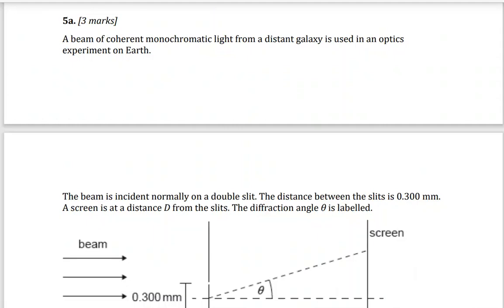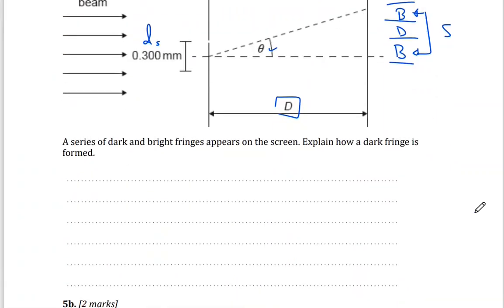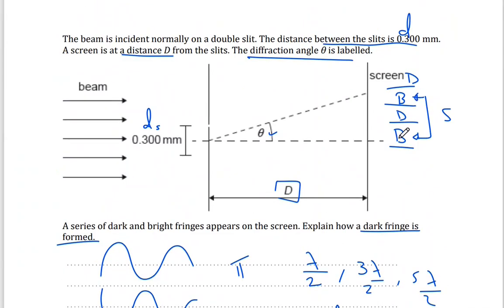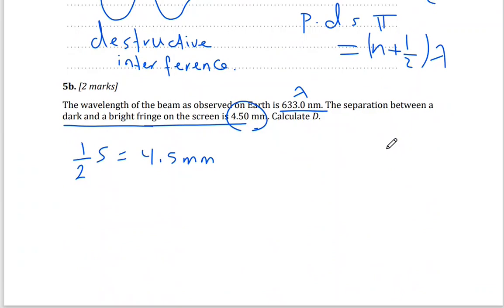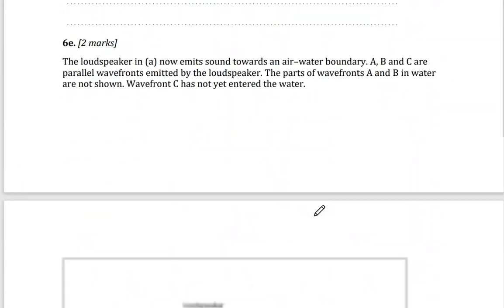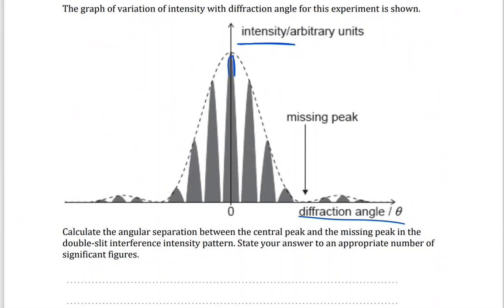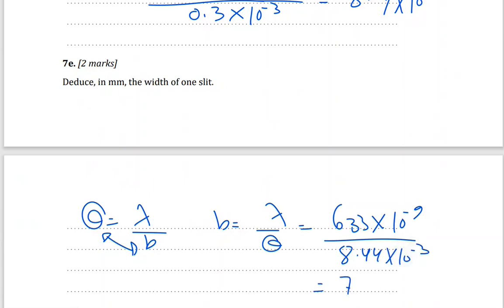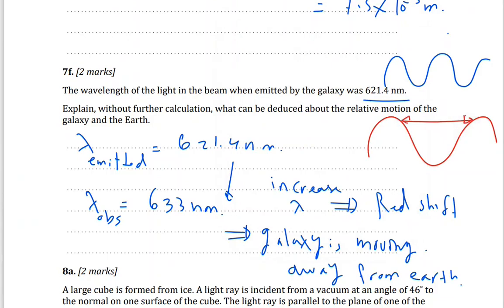IB Physics-Theme C-Paper 2-Qc#4- Interference of waves-Double slit- Snell's law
A beam of coherent monochromatic light from a distant galaxy is used in an optics experiment on Earth.
The beam is incident normally on a double slit. The distance between the slits is 0.300 mm. A screen is at a distance D from the slits. The diffraction angle θ is labelled. A series of dark and bright fringes appears on the screen. Explain how a dark fringe is
formed.
b. The wavelength of the beam as observed on Earth is 633.0 nm. The separation between a dark and a bright fringe on the screen is 4.50 mm. Calculate D.
c. The air between the slits and the screen is replaced with water. The refractive index of water is 1.33.Calculate the wavelength of the light in water.
d. State two ways in which the intensity pattern on the screen changes.
-The graph of variation of intensity with diffraction angle for this experiment is shown.
Calculate the angular separation between the central peak and the missing peak in the double-slit interference intensity pattern. State your answer to an appropriate number of significant figures.
e. Deduce, in mm, the width of one slit.
f. The wavelength of the light in the beam when emitted by the galaxy was 621.4 nm.
Explain, without further calculation, what can be deduced about the relative motion of the
galaxy and the Earth.